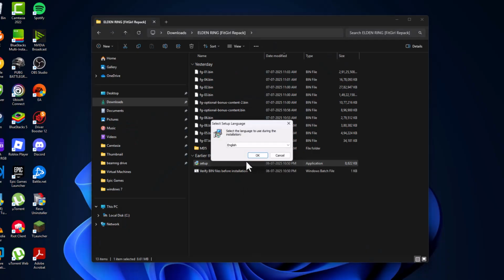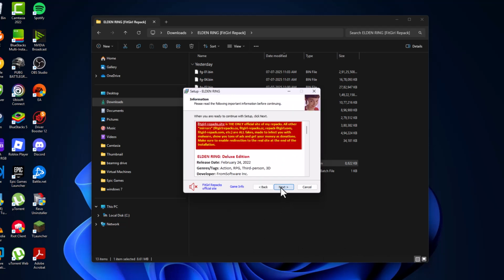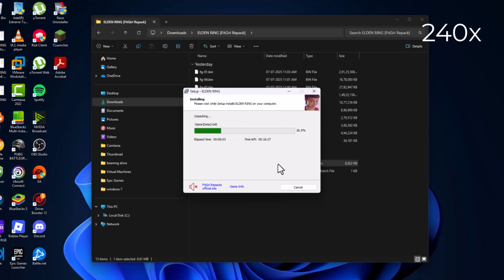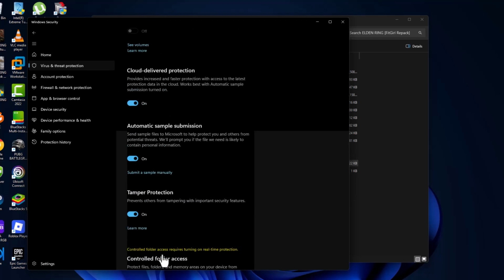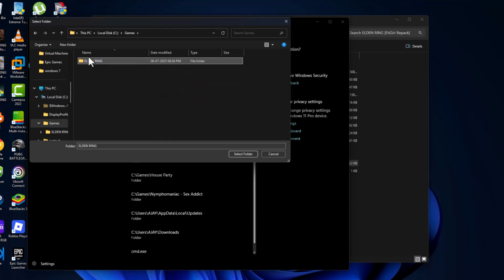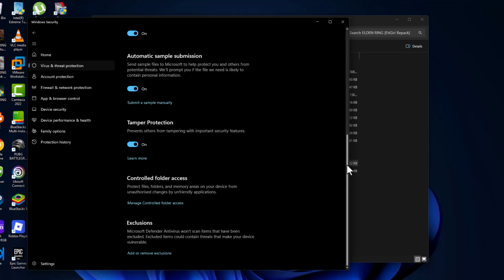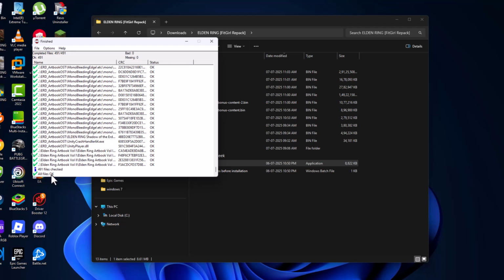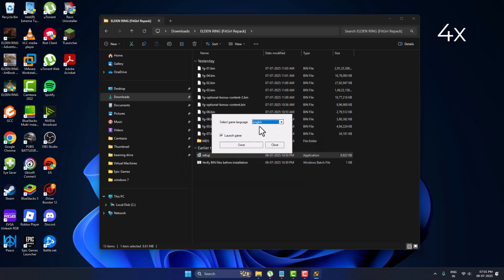Before You Click Setup.exe – Watch This FitGirl Installation Fix (2025)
Before you double-click that setup.exe on a FitGirl Repack, watch this full 2025 guide to avoid errors! This tutorial shows what you MUST do before installing — including disabling antivirus, checking system requirements, fixing missing DLLs, and avoiding crash loops. Whether you're new to FitGirl or reinstalling, this fix helps you install games without problems on Windows 10 or 11. Save your time and game data!

00:00 How to